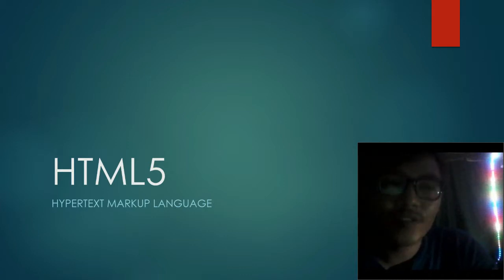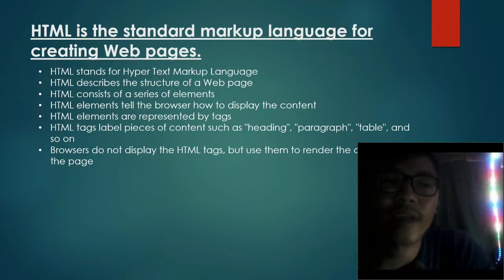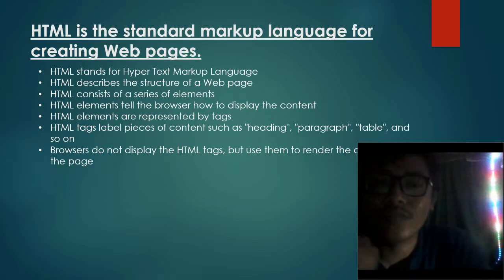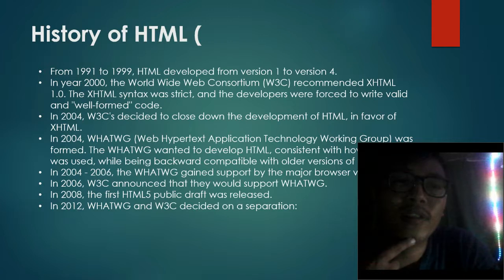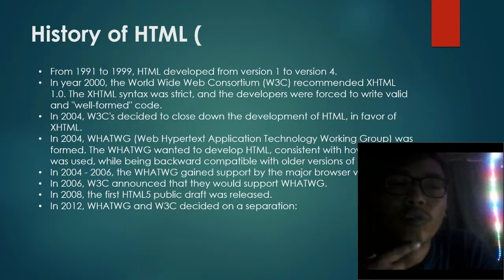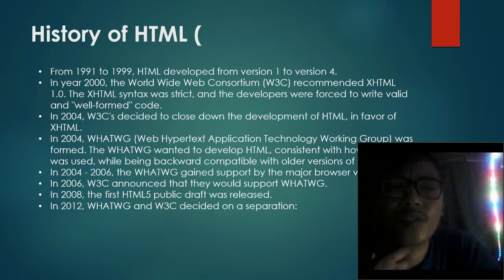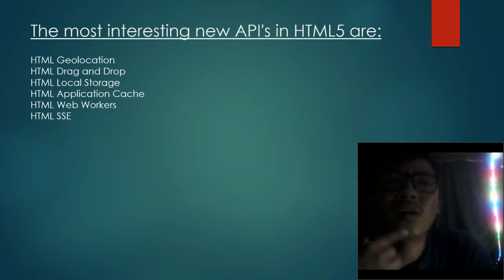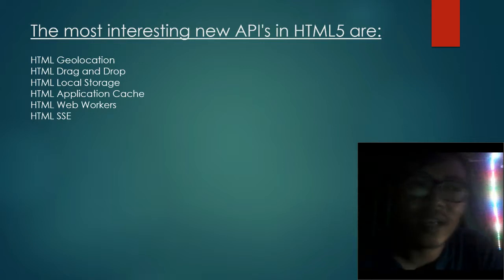HTML ( hypertext markup languge) Introduction - Part 1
HTML Stands for hypertext markup Language  We can create and customize amazing web pages using HTML .Now we are learning the HTML5 which is the latest version of HTML .